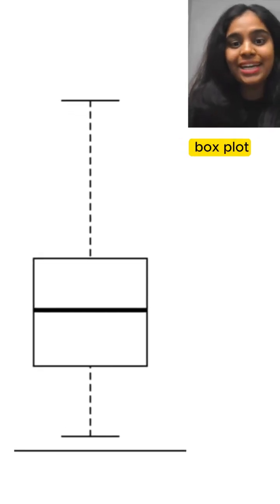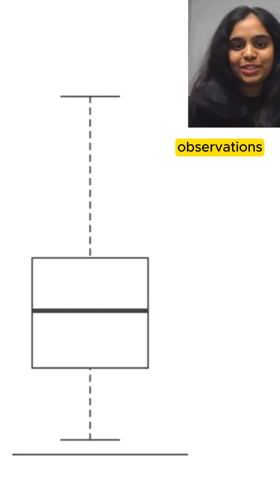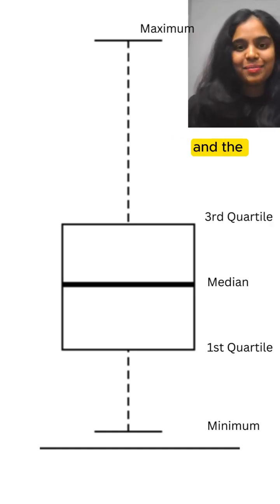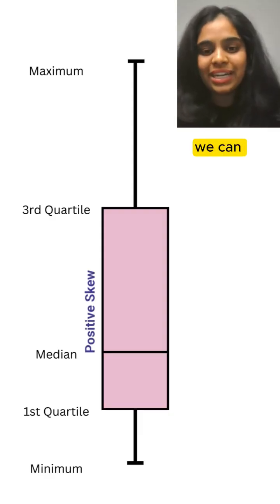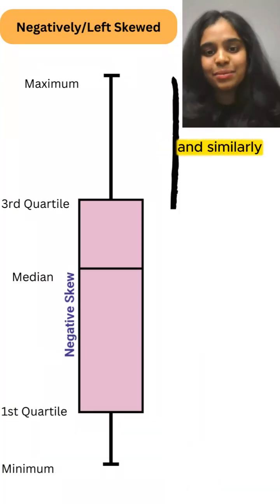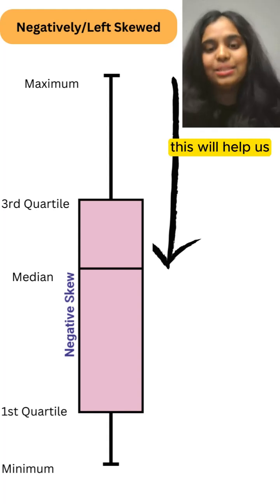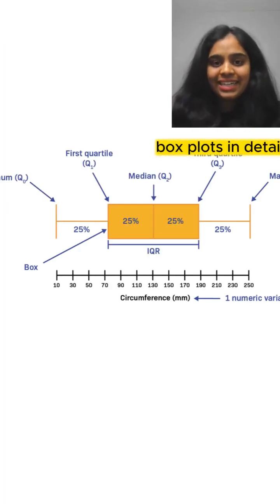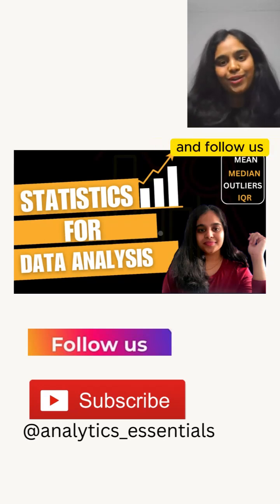Box Plot in Data Analysis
In Data Analysis, Box Plots are used to interpret measure of spread and outliers in the data. To learn more about how to calculate quartiles and how box plots are used in analyzing data, watch